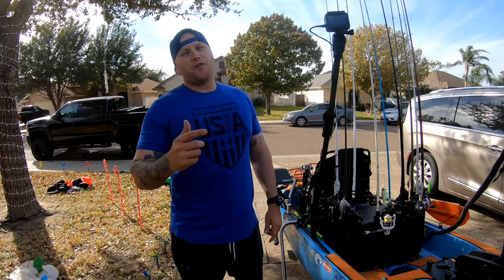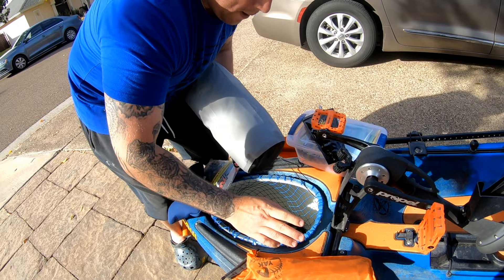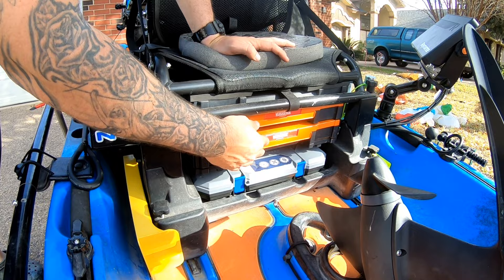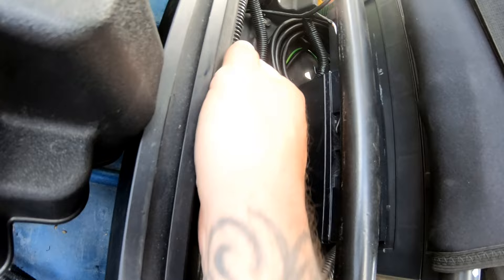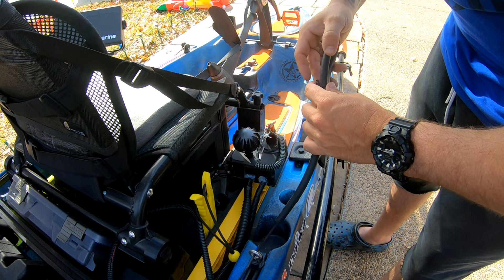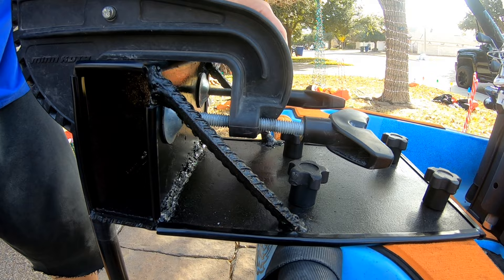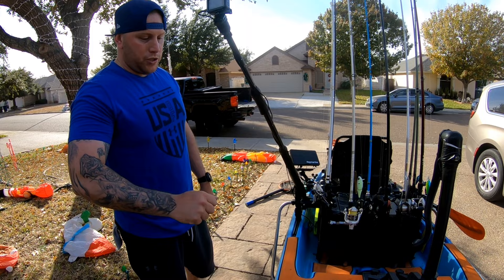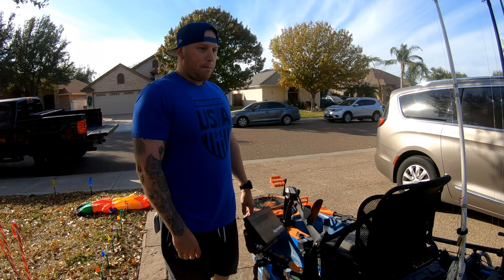Native Titan 10.5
KAYAK
-2019 Native Titan 10.5 Blue Lagoon

KAYAK UPGRADES
-NLD Handle (Ryan Garrett Next Level Design on Facebook)
-Boonedox Rudder
-Boonedox HD Landing gear w/C Tug Wheels
-Berley Pro Steering Upgrade
-Marine Mat
-Rockbros Pedals
-3" Seat Risers (Jeff Brummett on Facebook)
-PereGuard Kayak Keel Guard
-Custom built motor mount
-40lb Minn Kota Trolling Motor

Check out ... ... ... to see the full tour video of my Titan 10.5

ROD & REEL ARSENAL
-6th Sense Divine 7'4" XH Curado 8:5:1 (Punching/Flipping 50lb Braid)
-BPS Carbonite 2.0 7'4" H Curado 7:4:1 (A Rig/Misc 20lb Fluoro)
-Ducket Triad 7'4" H Curado 8:5:1 (Jig 15lb Fluoro)
-ACK TKS 7'4" H Caenan 7:2:1 (Frog/Swim Bait 50lb Braid)
-No 8 Blackout 7'6" MH Curado 8:5:1 (Punching/Flipping 20lb Fluoro)
-Quantum Tour KVD SS 7'4" MH Revo Winch 5:4:1 (Deep Crank 12lb Fluoro)
-St Croix Mojo Bass Glass 7'4" MH Curado 7:4:1 (Lipless Crank 12lb Fluoro)
-St Croix Mojo Bass Glass 7'2" MM Curado 7:4:1 (Med Crank 12lb Fluoro)
-Guru Glass Rod 7' MH Caius 7:2:1 (Chatterbait 15lb Fluoro)
-Ducket Silverado 7' MH BPS Pro Qualifier 6:8:1 (Spinnerbait/Jerk Bait 15lb Fluoro)
-Shimano Sellus 7' M Daiwa CC80 7:5:1 (Topwater 30lb Braid)
-BPS Carbonlite 2.0 Spinning Combo 7' MF (Drop Shot 20lb Braid-10lb Fluoro Leader)
-Quantum Tour KVD Spinning 7'2" MF
Quantum Smoke PT Series 3 Spinning Reel (Wacky Rig/Ned Rig 20lb Braid-10lb Fluoro Leader)

FISH FINDER
-Raymarine Element 9HV
-Yak Attack Rectangular Fish Finder Mount

BATTERIES
-Dakota Lithium 12V 54AH (Motor)
-Weize SLA 12V 20AH (Fish Finder)

GO PROS
-Go Pro Hero 5
San Disk 256GB Extreme (11hrs)
Shur Line Easy Reach Extension Pole attached to a Scotty rod holder
San Disk 128GB Extreme (5hrs)
Chest Mount

STORAGE
-Yak Attack Black Pack 12x16x11
-10 Rod Holders
-Craftsman Versastack 2 Drawer under seat